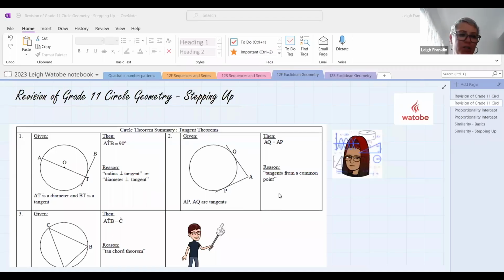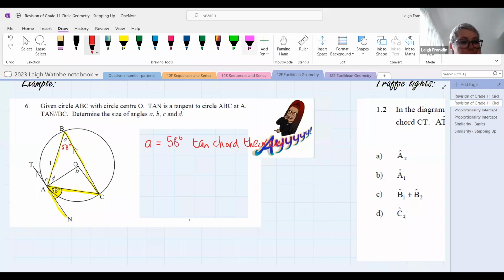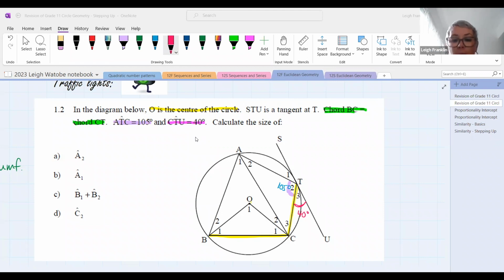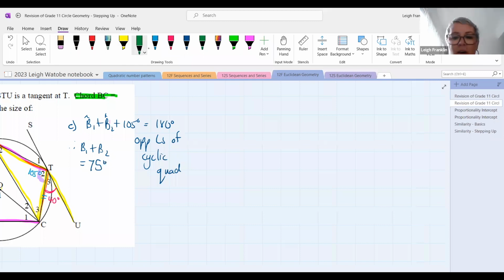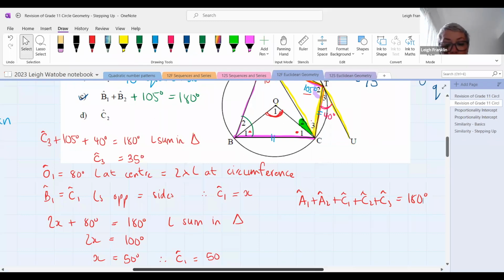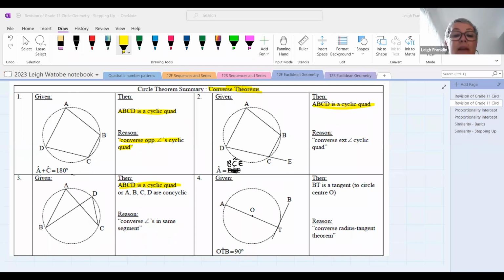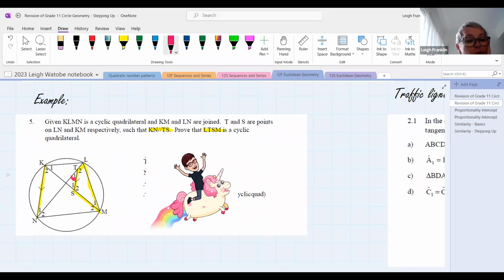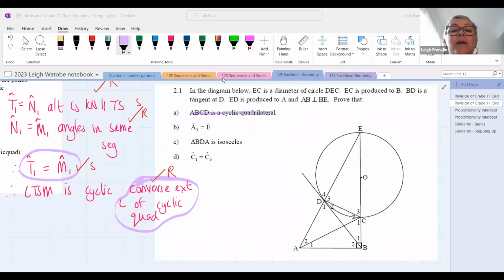Grade 12 - Euclidean Geometry Foundation (revision of grade 11 theorems - stepping up)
Grade 12 | euclidean geometry | revision | grade 11 theorems | tangent theorem | converse theorem | circle theorems | cyclic quadrilateral |